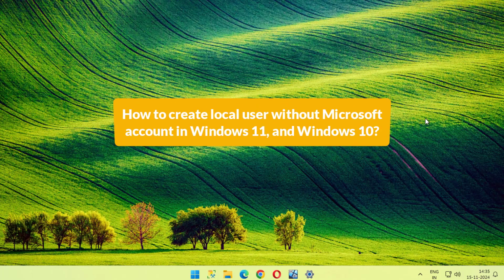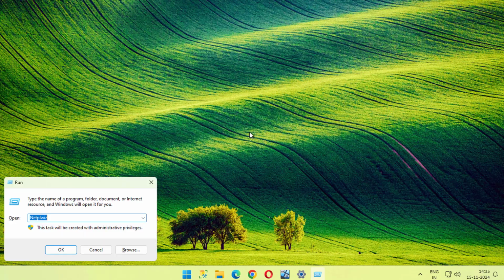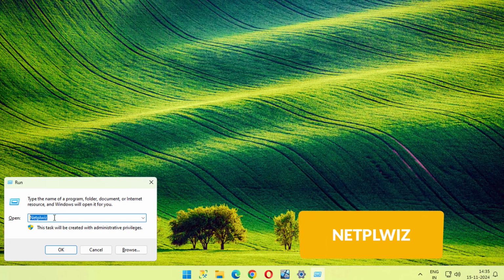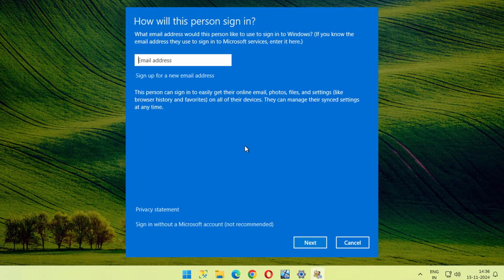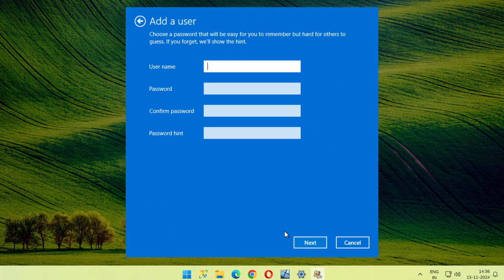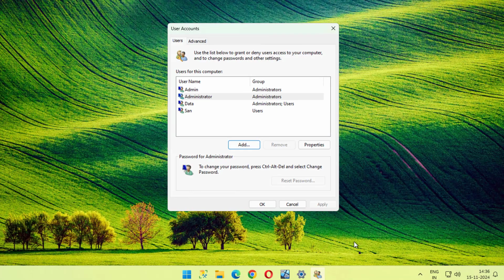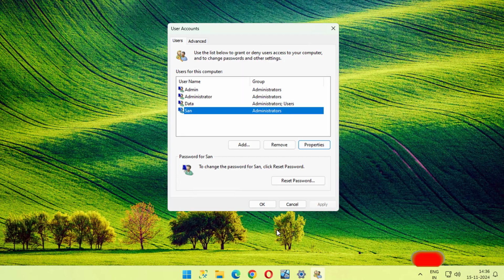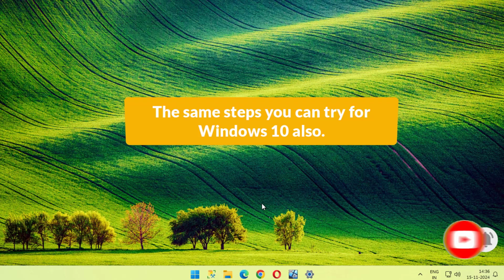Create local user without Microsoft account in Windows 11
How to create local user without Microsoft account in Windows 11 and Windows 10? [Tutorial]

" NETPLWIZ"

 add a local user in Windows 11 without a Microsoft account, How to?
use local account instead of Microsoft account Windows 11, How to?
create a local account in Windows 11 How to?
create a local user without password in Windows 11?
Possible to install windows 11 without microsoft account
create local user without microsoft account in windows 11 command
Windows 11 create local account without Microsoft accounts
 create a new user on Windows 11 from lock screen